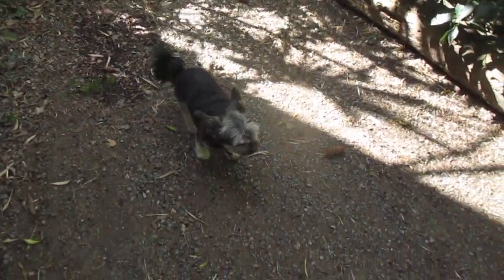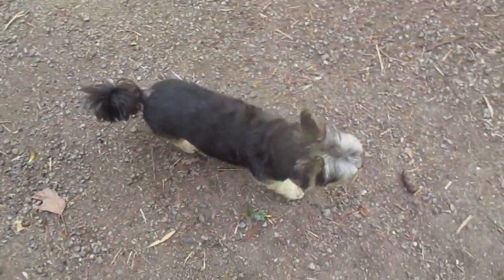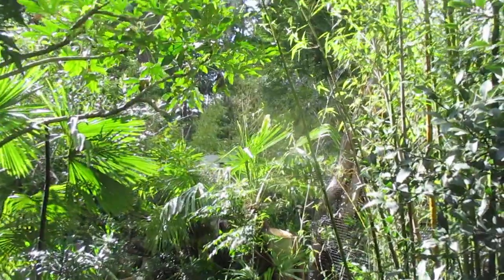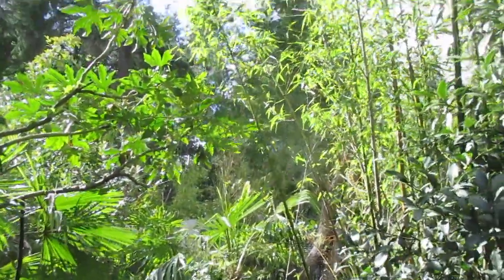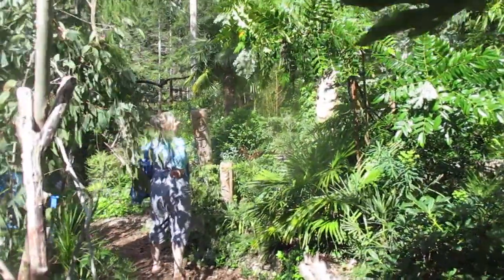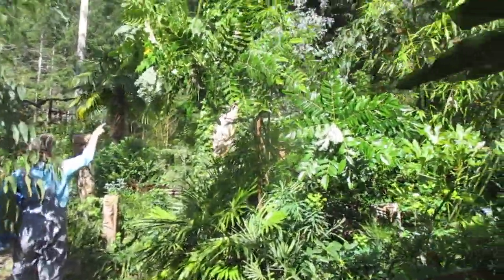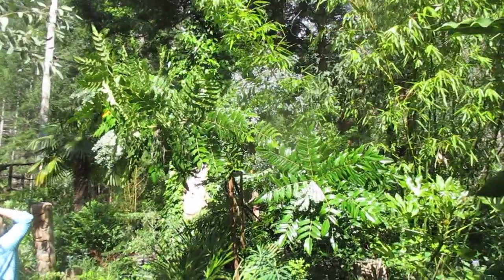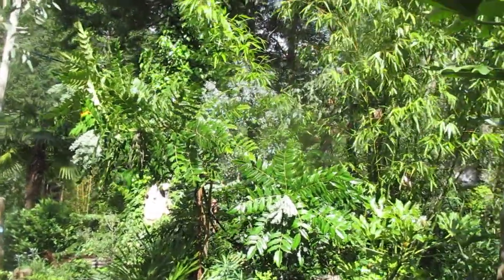A Jungle like Exotic Garden in Canada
Exotica in the North  Pacific